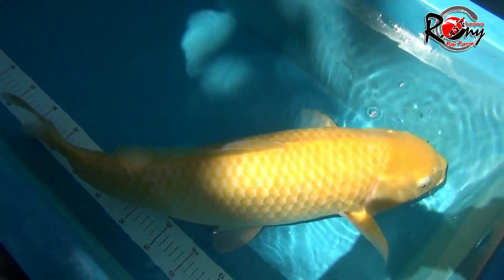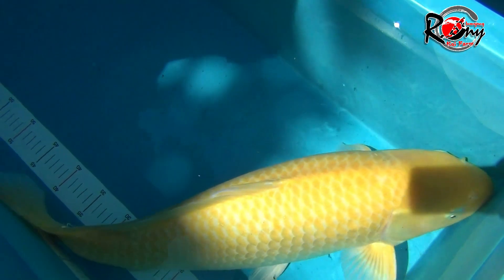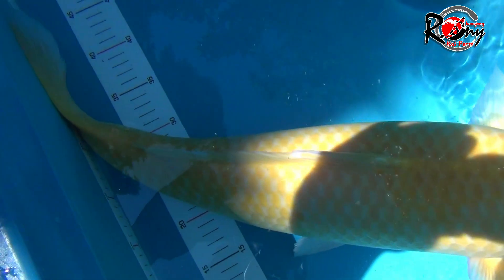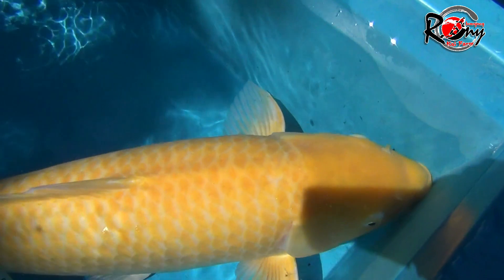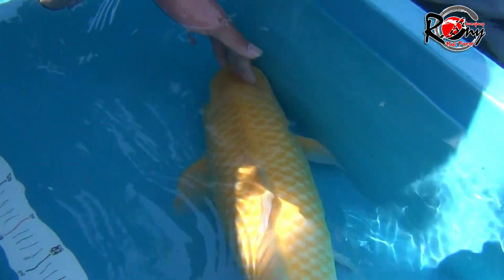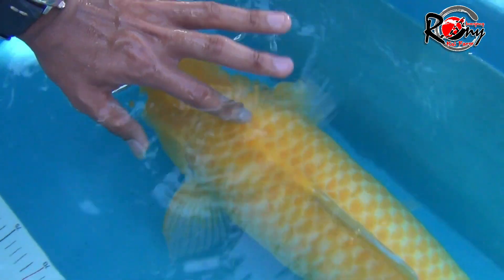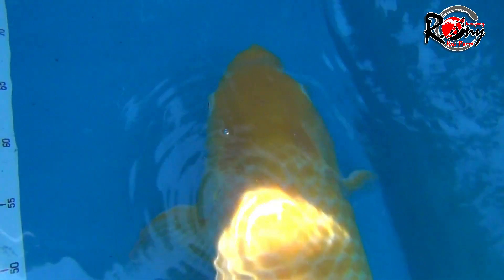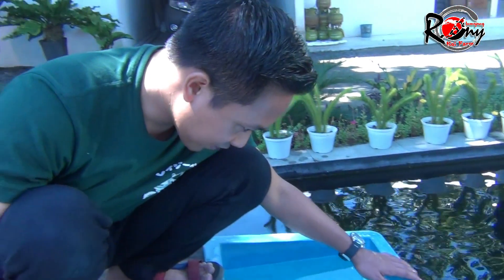KARASHIGOI LOKAL JUMBO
rony koi farm menyediakan berbagai jenis ikan koi hasil breeding sendiri, mulai dari koi pasar, koi high quality, hingga koi show quality. menyediakan jasa pembuatan kolam, perawatan kolam koi, konsultasi penanganan ikan hingga jasa handling ikan kontes. menyediakan berbagai macam obat untuk menunjang kesehatan ikan koi dan bakteri starter untuk menjaga kualitas air kolam, serta menyediakan berbagai macam media filter dan perlengkapan kolam lainnya. anda bisa langsung mengunjungi kami di jln kalimas rt 02/rw 10 kelurahan rogotrunan atau di desa karanglo kecamatan kunir lumajang jawa timur. ( tlp/wa 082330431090 atau 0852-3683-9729 rony )